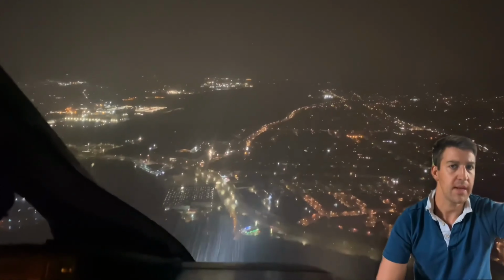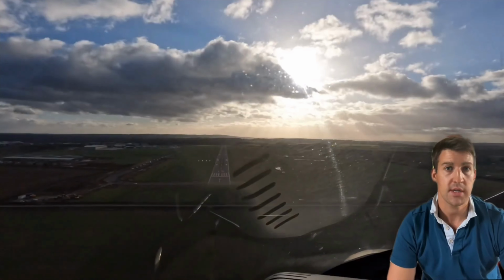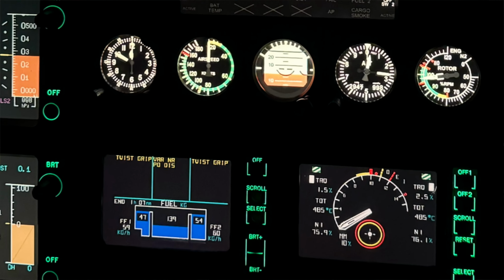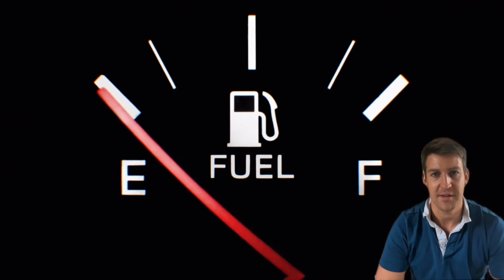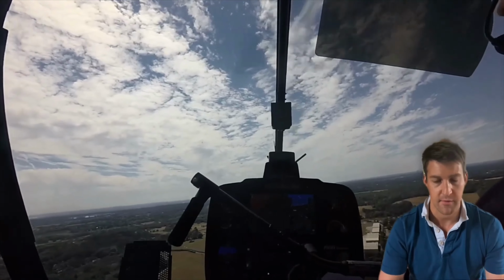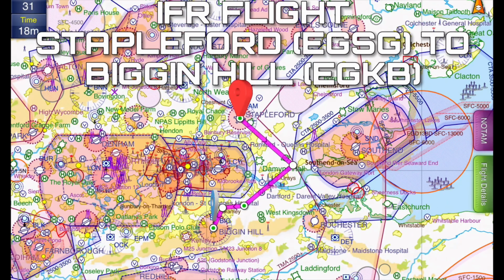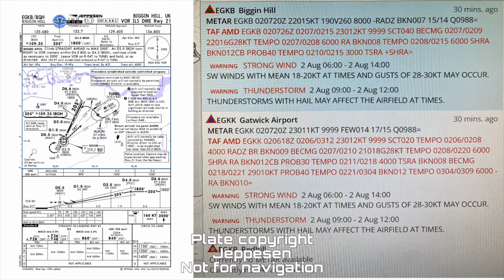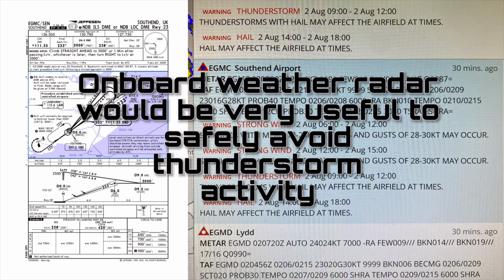How to plan an IFR Helicopter flight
RE UPLOAD WITH IMPROVED AUDIO
Welcome to this video explaining the requirements for IFR planning in Europe / U.K. for helicopters.

We will look at the general rules behind the weather requirements for take off, destination and alternates. We  then go through a worked example using real world weather. This video isn’t intended to cover all eventualities or regulatory areas- plus the company operations manual may have more restrictive criteria, or limitations depending on the helicopter equipment and serviceability, type of flying or if you are flying single pilot or multi crew, so please check the relevant sections of the AIP or manual before flight!

First of all, you need to look at the general synoptic picture and understand what is driving the current weather - this is important when selecting an alternative airport - there is no point choosing another alternative airport nearby if it is going to be effected by the exact same weather as your designation, that is too bad to land at.

00:00 Introduction
01:36 Take Off Alternate
04:27 Fuel Planning
07:23 Worked Example

Amazon Store : Aviation Essentials :